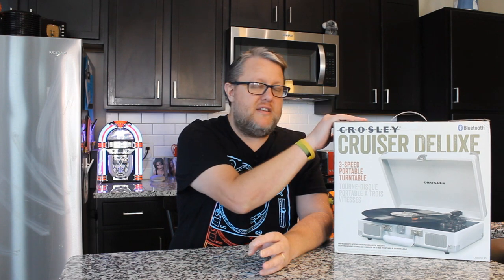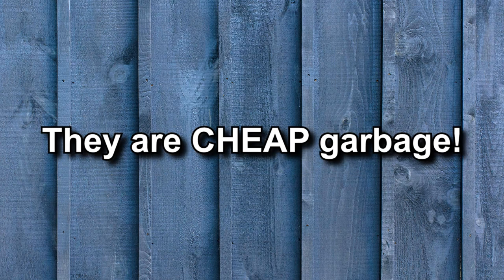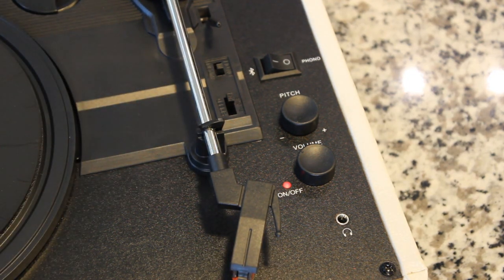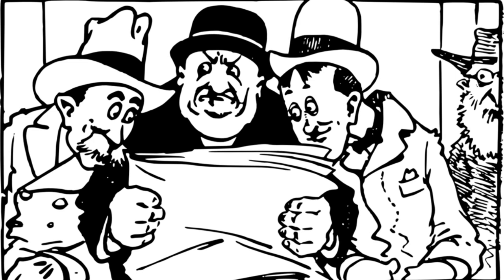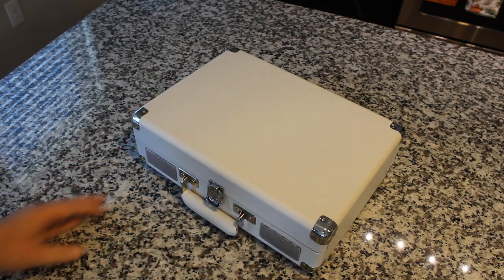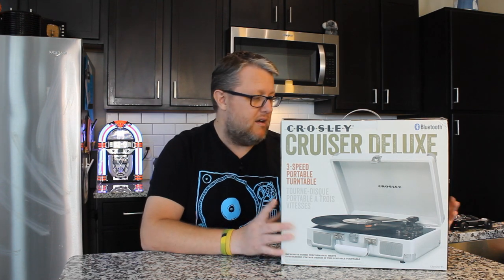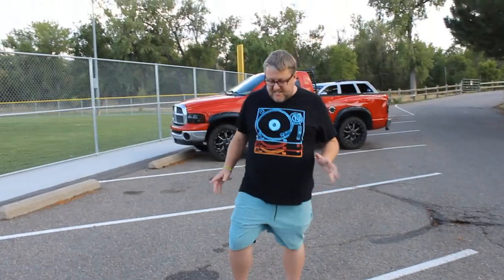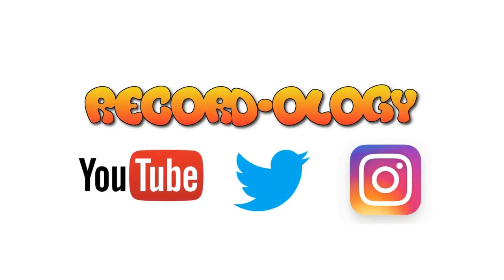I run this over with a car! Crosley Cruiser Deluxe Review! Record-ology!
The time has finally come - I have got my hands on the dreaded Crosley Cruiser Deluxe Junko-matic!  The stuff of legend!  Watch this video to learn everything wrong with this - the WORST RECORD PLAYER ever made!

Everything YOU need to know about the belt driven turntable!

Still want one lol???  or these first gen ones are going for only 35-45 if you are seriously considering one still

Record-ology is on Instagram and Twitter!  And don't forget to tune into our YouTube channel for new shows each Sunday & Wednesday!

Check out the 'about' tab for full disclosures and info.  Immanuel.  See you in the comments! :) 40 40 40
TCB